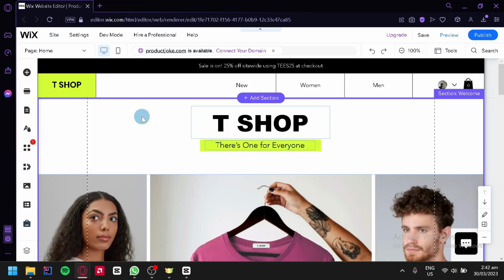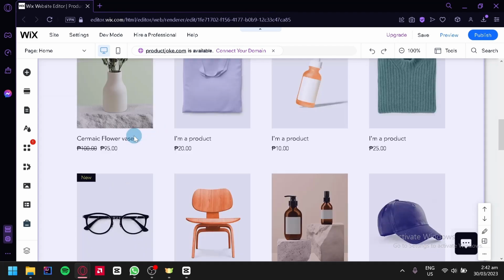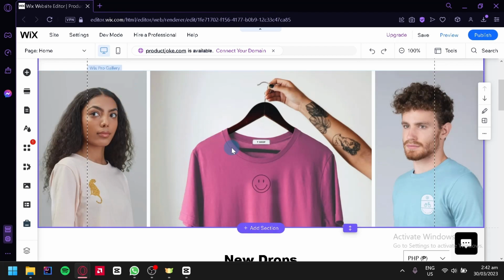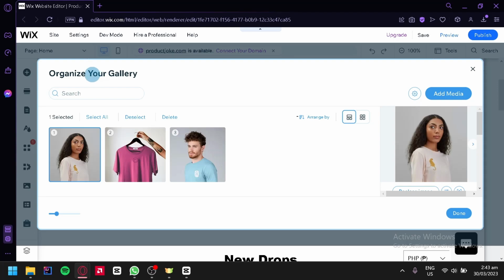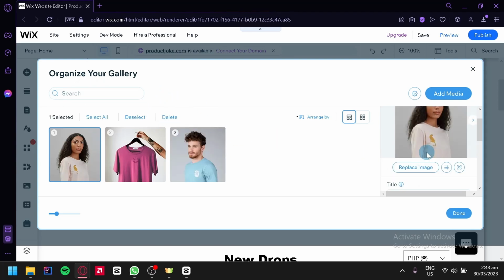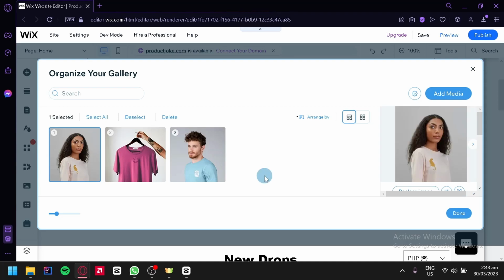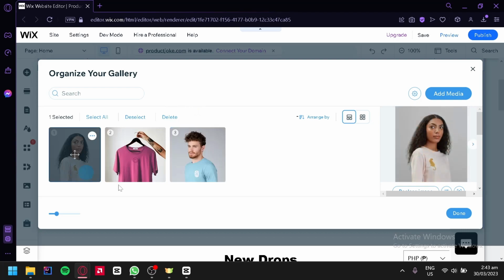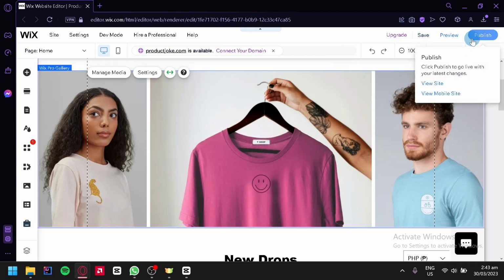How to Change Picture on Wix Website - QUICK TUTORIAL